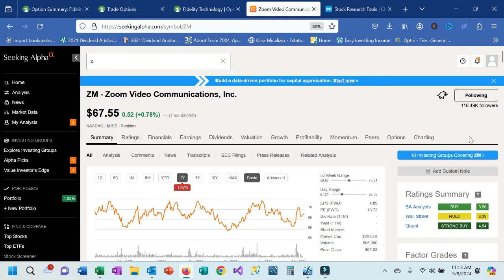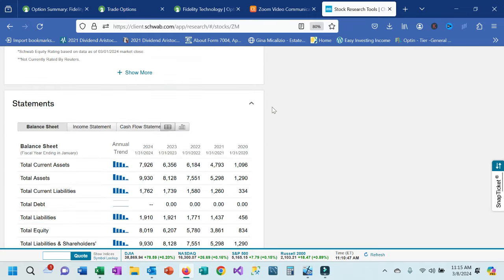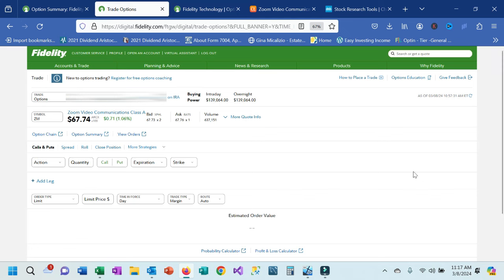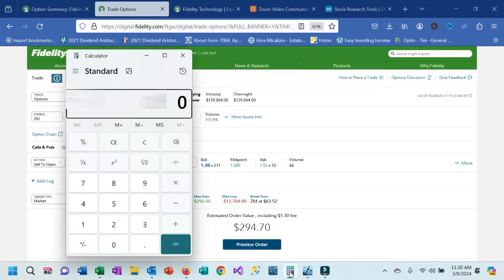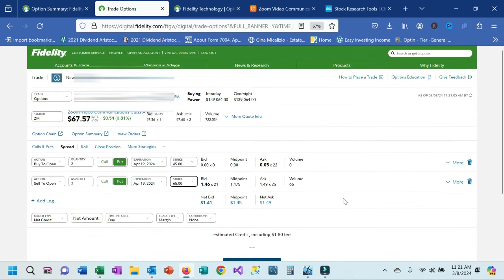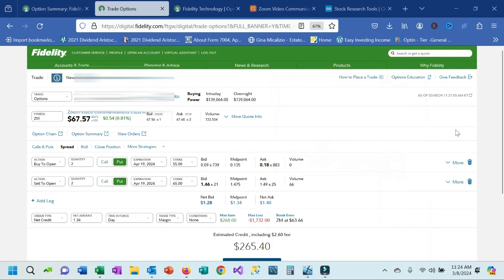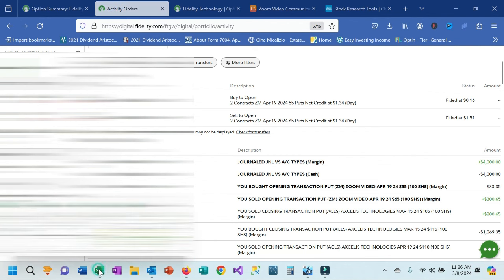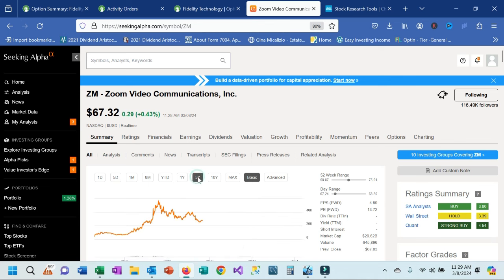Trade Options on Zoom for Great Returns (Beginners Guide)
I have a lot of beginner option traders.  In this video I go back to basics and show how to identify a good company and then make a put trade.  When you first start selling options it can be intimidating due to the jargon and having to change your mindset.  My hope is that this video helps anyone getting started.
I have been on a journey to learn the right way to trade stock options. Along the way I have decided to share with others both my successes and failures. My hope is that others can learn and shorten their journey to learn how to incorporate one of the best ways to make passive income.

Thanks for joining me on my journey!

Uncle Jim

Seeking Alpha Premium will be available for $189 for the first year (vs. $239) with a special $50 coupon. In addition, you can try Seeking Alpha Premium for free for seven days.

Enjoy the content? ☕️ Buy us a coffee Your support fuels creativity! Thank you!